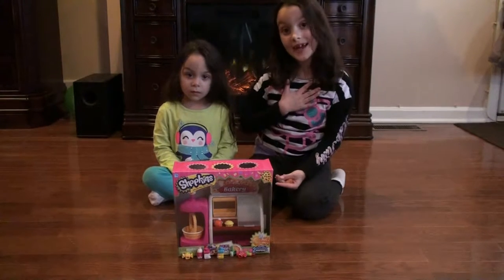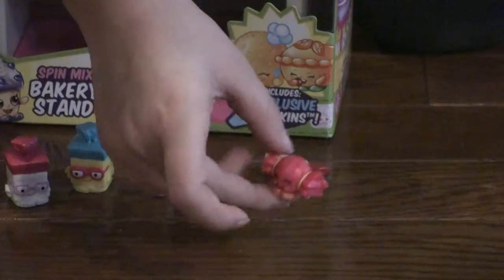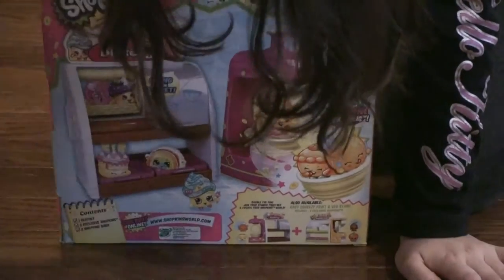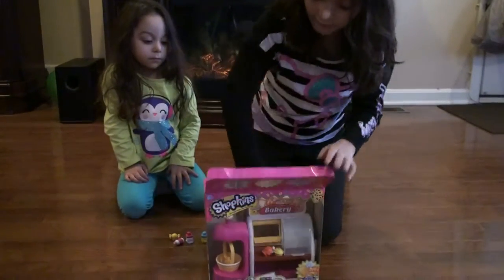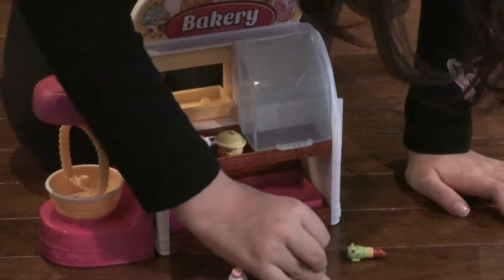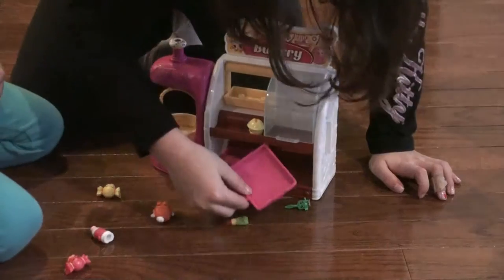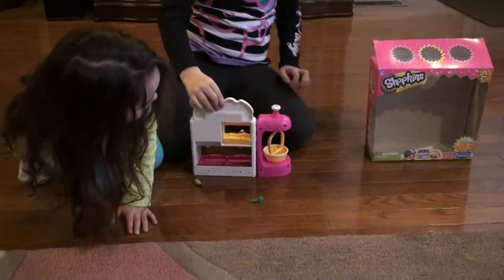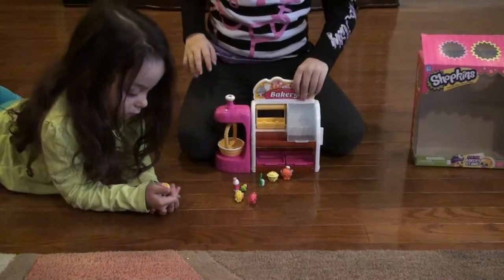Nadia and Carrie 's Review of the Shopkins Bakery Stand (Requested)